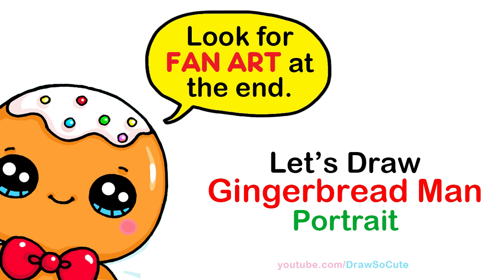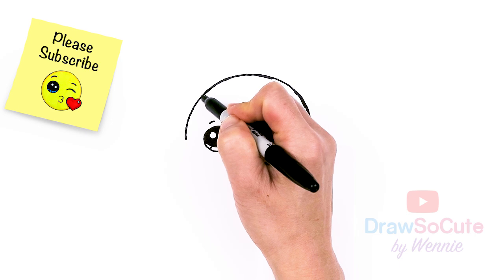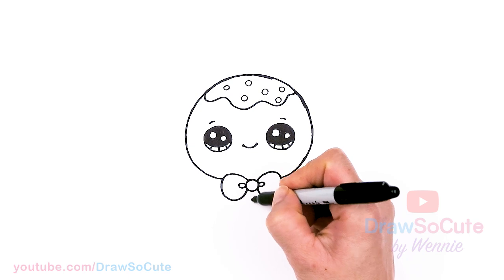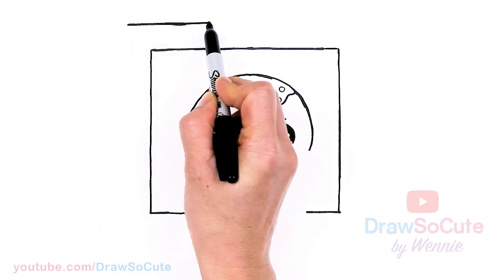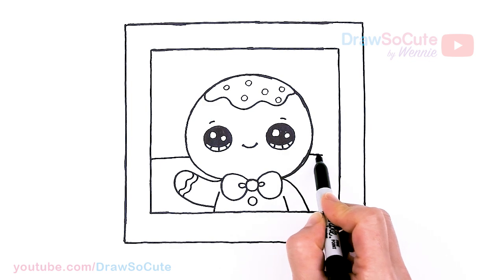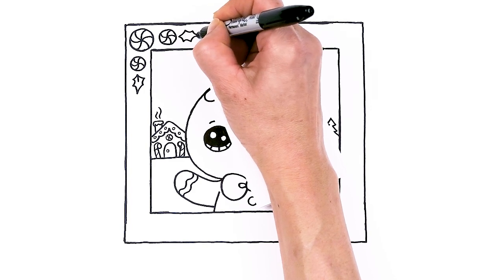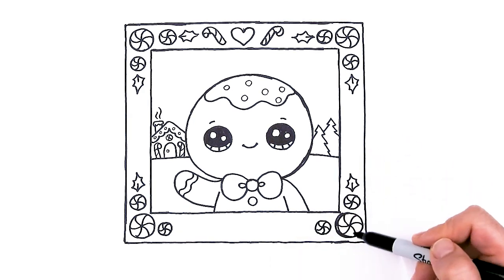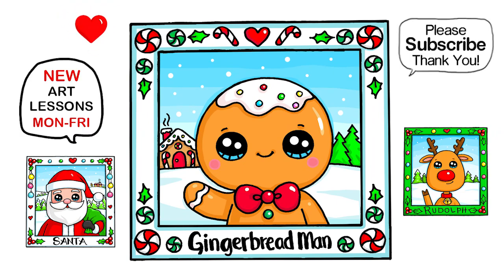How to Draw Gingerbread Man Easy🎄Christmas Portrait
Learn How to Draw cute Gingerbread Man Picture in a Christmas Frame and scenery. Easy step by step cartoon kawaii Christmas card drawing.